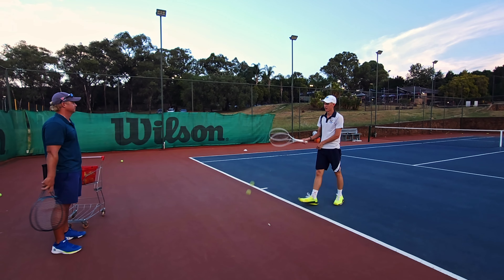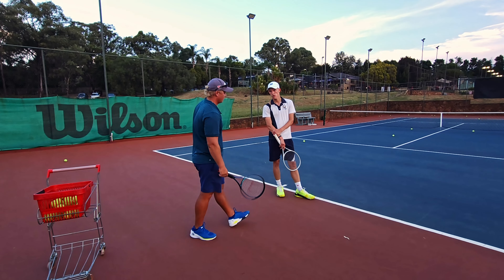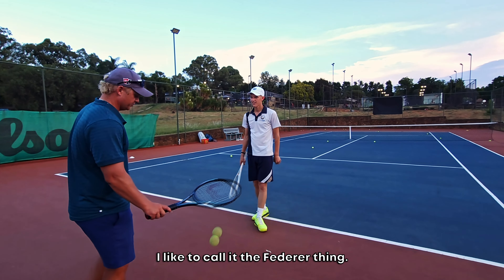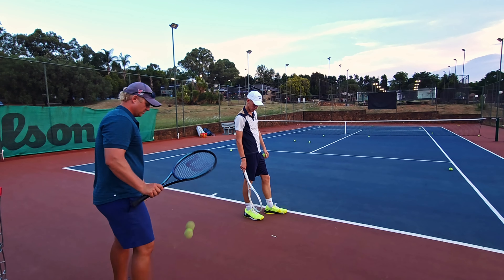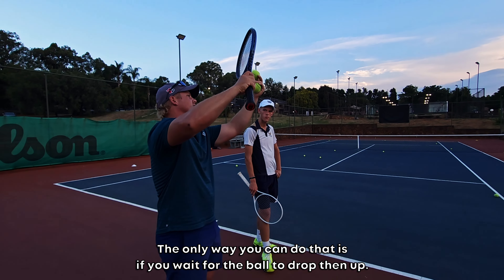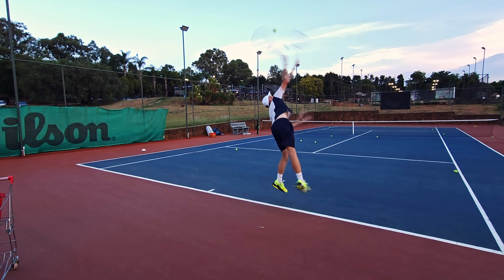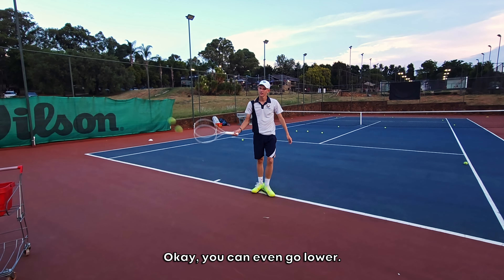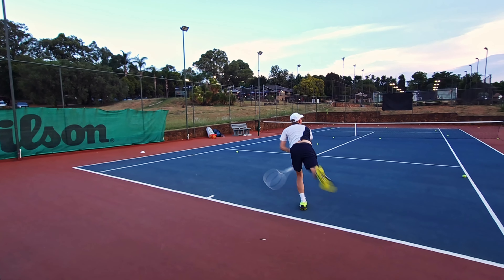WE FIXED HIS KICK SERVE BY DOING THIS⬆️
In this must-watch tennis lesson, we join Callum on his journey to fixing his kick serve with a few simple yet powerful tips that completely revolutionized his game. From struggling to find consistency to unlocking the potential of his kick serve, Callum's transformation will inspire and motivate tennis players of all levels.

Join us as we delve into the specifics of Callum's kick serve, unraveling the crucial adjustments and breakthroughs that elevated his game to new heights. Learn from his experience and discover the actionable insights that can help you master the kick serve with confidence and precision.

With a blend of expert guidance, insightful analysis, and hands-on demonstrations, this lesson breaks down the barriers and equips you with the tools to take your kick serve skills to the next level. Whether you're a beginner seeking to add spin to your serves or a seasoned player aiming to refine your technique, this lesson is a game-changer!

Don't miss out on this invaluable opportunity to refine your kick serve and elevate your tennis game. Tune in, take notes, and get ready to unleash a kick serve that commands attention on the court.